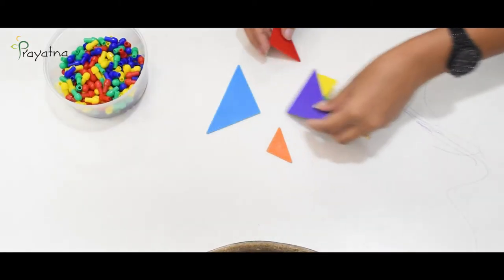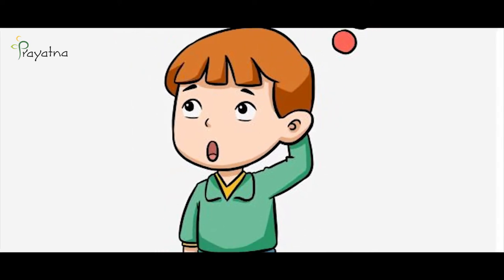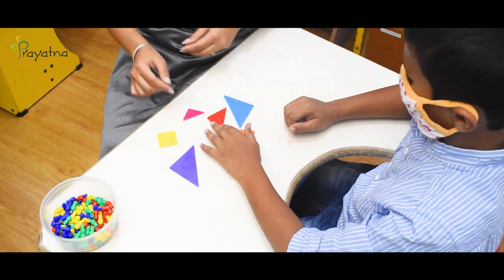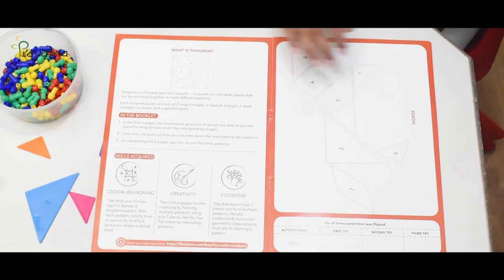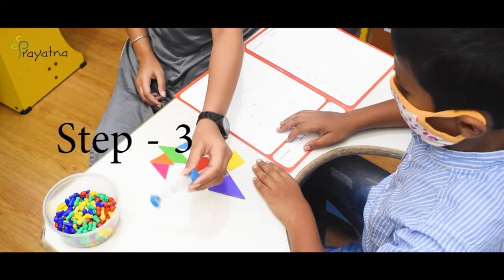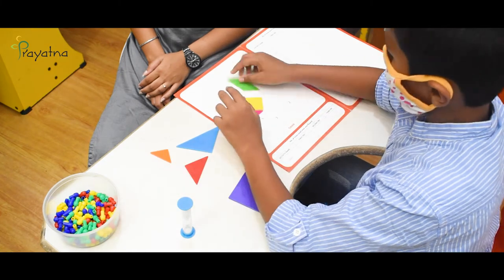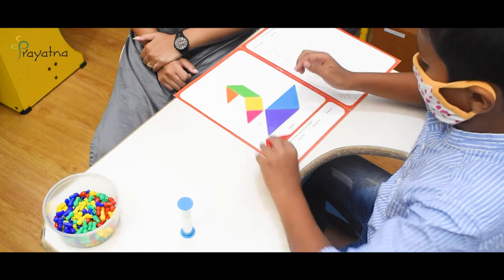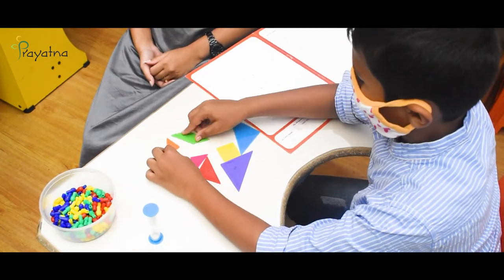Alisha Mendez Special Educator - Activity video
Flash Mob Cochin, Kerala, India - By Prayatna @ Lulu Mall

ABOUT PRAYATNA

Prayatna is one of the leading autism school in Kerala. Prayatna, is manifest and materialize the vision of a team of child therapists, counsellors, caregivers and complementary medical practitioners.. Established in 2012, the autism school in Kerala caters to the diverse syndromes and disorders in children through proven and innovative curative and palliative care. Each child has its own unique footprint on this earth. Consequently, the counsellors at Prayatna design holistic therapy for individual kids by factoring in the insights they have gained by working closely with afflicted children and after learning the peculiarities of their moods. Autism and treatment in Kerala Prayatna’s is attaining worldwide recognition.

Autism School in Kerala

As a prominent autism school in Kerala, we strive to bring about optimal mental, physical and emotional growth in children whose capabilities have been compromised by neurological disorders from birth. Caregivers embrace internationally acclaimed autism treatment methods to ensure that the right ambience is developed so as to make the impact of therapies more effective and visible. The intention of our autistic children clinic is to help children learn life skills, get over their impaired communication skills, address deficits and problematic behaviours in a constructive manner and foster healthy ways of expressing the self.

MISSION & VISION

Our objective is one-pronged i.e. to bring a smile on the faces of children who feel themselves side-lined in a fast-paced world by empowering them with communicative and interactive skills that would help them lead a respectable life and realize their potential to the fullest.

 Vision

To have become one of the leading autism school in Kerala. We envision becoming the one stop destination in Kerala to offer curative and palliative care for children suffering from various syndromes and disorders to promote their faster return to mainstream societal fabric.

Our Values

We offer care with compassion. Our autism treatment for toddlers are therapies of international standards. We ensure that people availing our services should not be distracted by elements that would add to their woes. Our therapists would make your children feel at home by creating an ambience conducive to optimal behavioral change.

Our Expertise Area

Occupational Therapy Treatment
Speech & Language Therapy
Behavioural Therapy
Sensory Integration Therapy
Psychological Services
Neuro-Developmental therapy